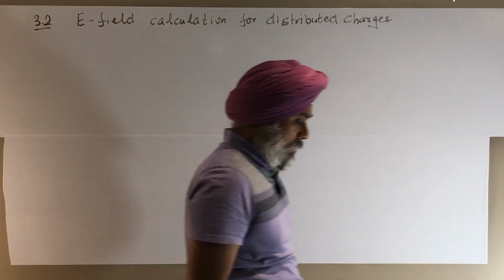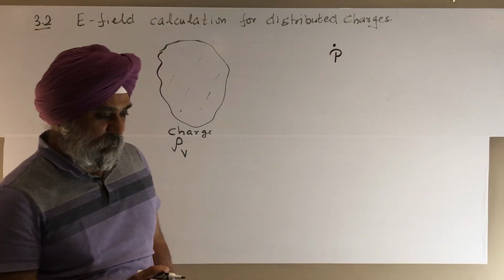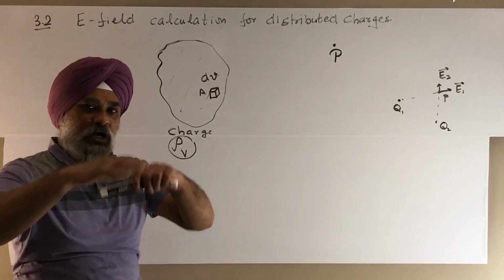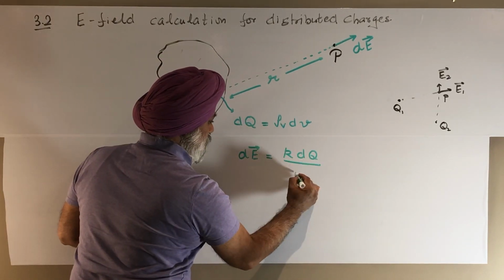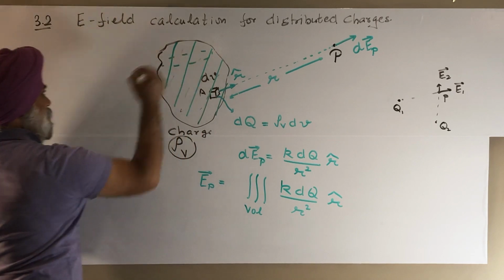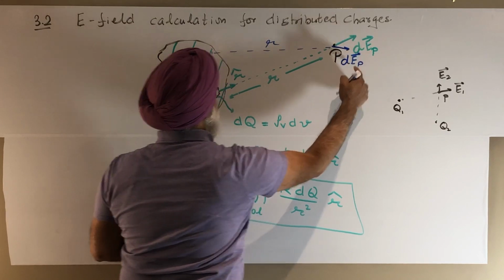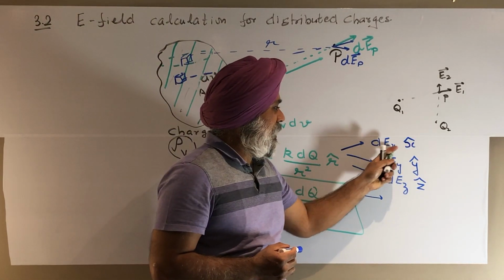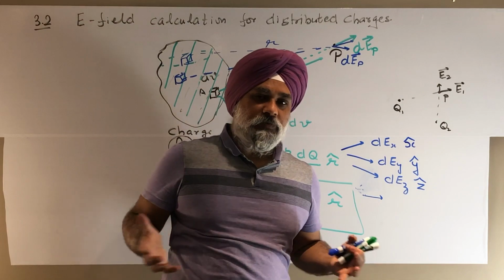Chapter 4.2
Electric field integral for distributed charges